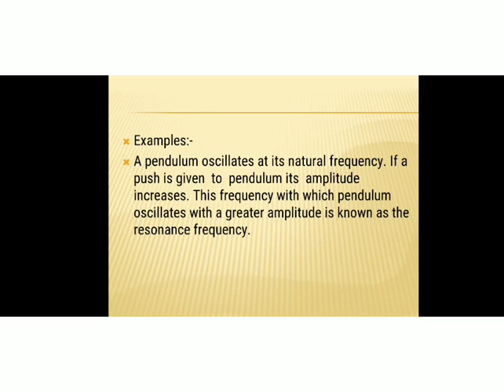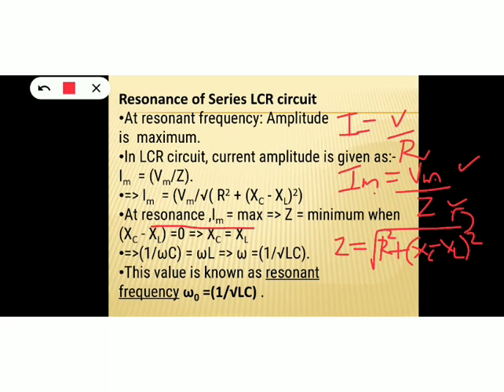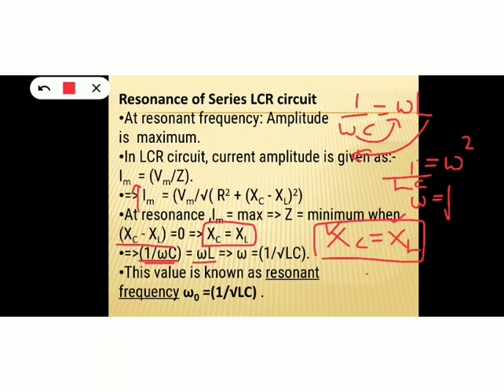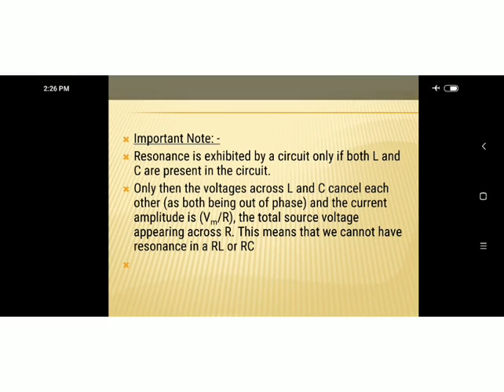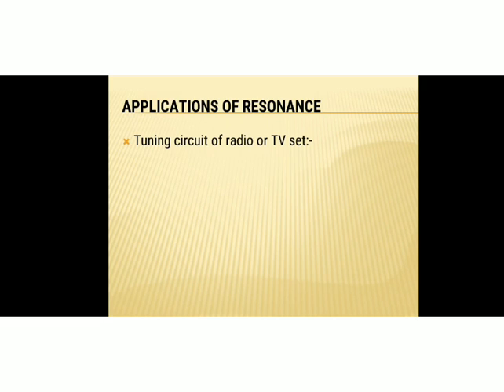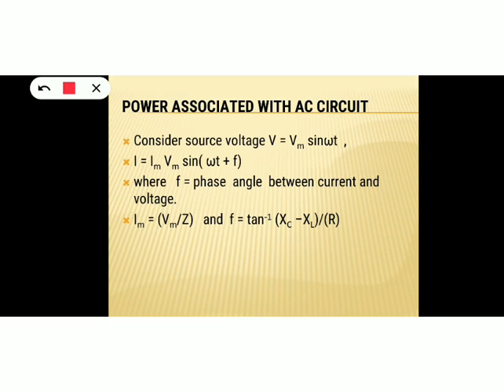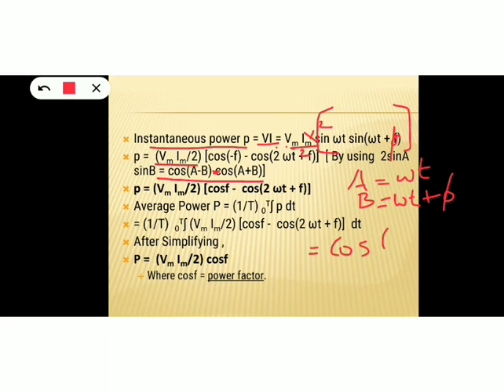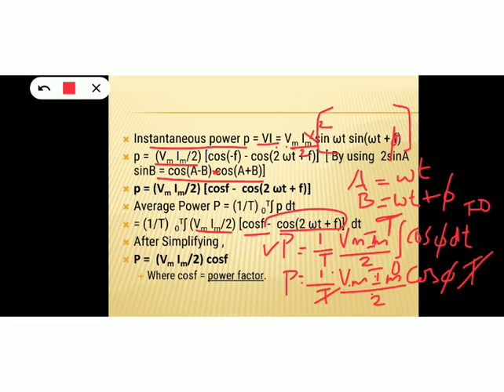class12 Physics: resonance in LCR circuit